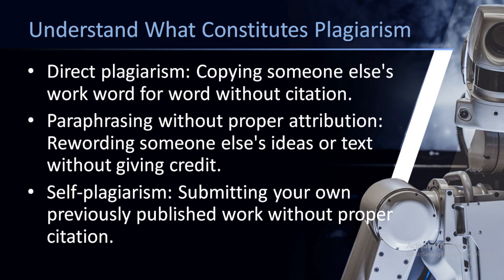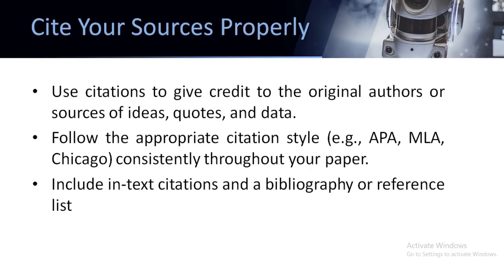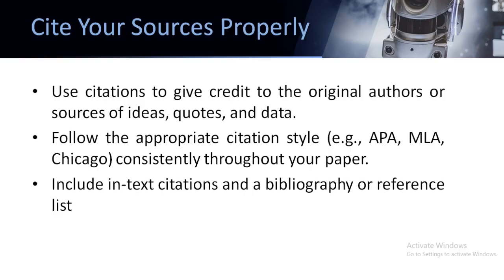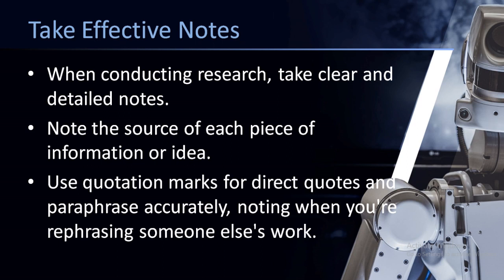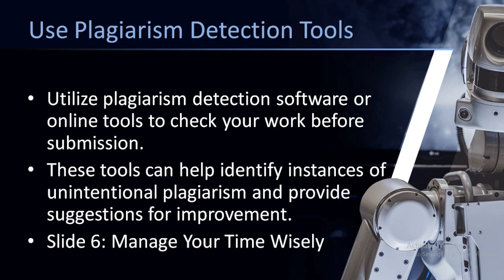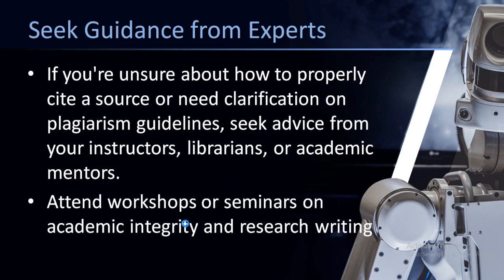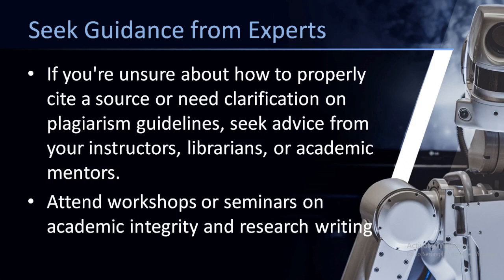Strategies for Avoiding Plagiarism in Research Writing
Plagiarism is the act of using someone else's ideas, words, or work without proper attribution.
It undermines academic integrity and can have serious consequences.
In research writing, it's crucial to understand and implement strategies to avoid plagiarism.
Slide 2: Understand What Constitutes Plagiarism

Direct plagiarism: Copying someone else's work word for word without citation.
Paraphrasing without proper attribution: Rewording someone else's ideas or text without giving credit.
Self-plagiarism: Submitting your own previously published work without proper citation.
Slide 3: Cite Your Sources Properly

Use citations to give credit to the original authors or sources of ideas, quotes, and data.
Follow the appropriate citation style (e.g., APA, MLA, Chicago) consistently throughout your paper.
Include in-text citations and a bibliography or reference list.
Slide 4: Take Effective Notes

When conducting research, take clear and detailed notes.
Note the source of each piece of information or idea.
Use quotation marks for direct quotes and paraphrase accurately, noting when you're rephrasing someone else's work.
Slide 5: Use Plagiarism Detection Tools

Utilize plagiarism detection software or online tools to check your work before submission.
These tools can help identify instances of unintentional plagiarism and provide suggestions for improvement.
Slide 6: Manage Your Time Wisely

Avoid rushing through your research and writing process.
Plan ahead and allocate sufficient time for conducting research, writing, and properly citing sources.
Procrastination can lead to sloppy work and increase the likelihood of plagiarism.
Slide 7: Seek Guidance from Experts

If you're unsure about how to properly cite a source or need clarification on plagiarism guidelines, seek advice from your instructors, librarians, or academic mentors.
Attend workshops or seminars on academic integrity and research writing.

Plagiarism is a serious academic offense that can damage your reputation and credibility.
By understanding what constitutes plagiarism and implementing strategies to avoid it, you can uphold academic integrity and produce high-quality research writing.
Remember to cite your sources properly, take effective notes, use plagiarism detection tools, manage your time wisely, and seek guidance when needed.